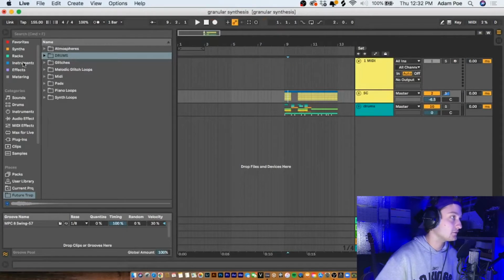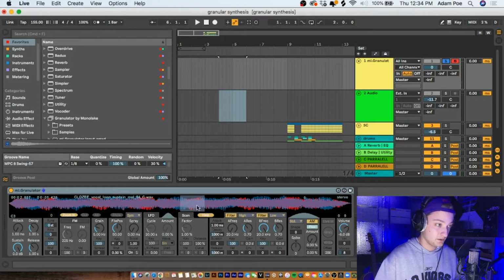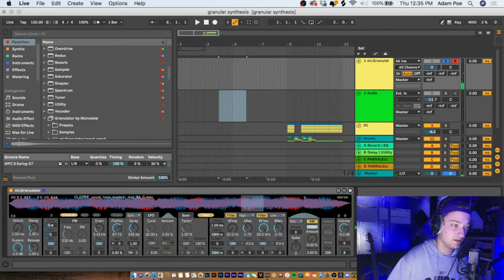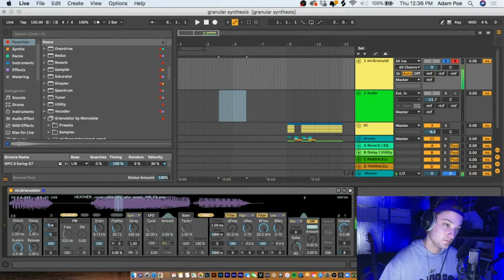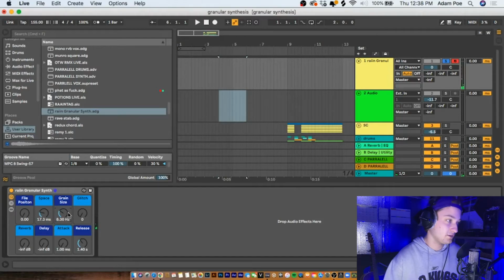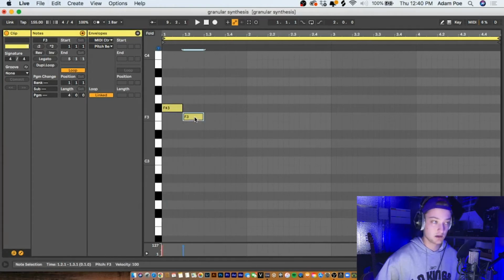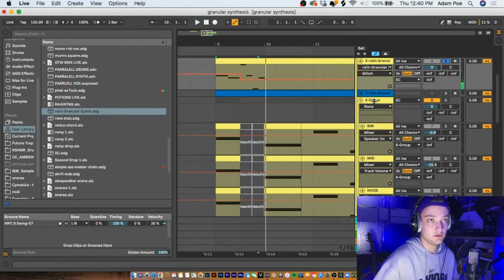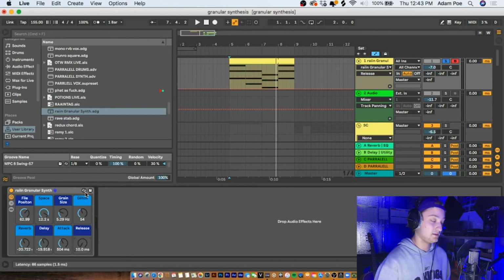How to Use Granular Synthesis in Ableton Live with STOCK PLUGINS ONLY (Instrument Rack)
Today I wanted to show you guys a little about granular synthesist s it is one of my favorite techniques that is gaining popularity. It can be a bit overwhelming firsts s granular stuff does get pretty complex, so I made an instrument rack with the max for live granulator so you guys can get that granular glitchy melodic sound that everyone is looking for nowadays. Its only five dollars on my website! make sure to download the ableton max for live granulator first before using at the link above! Drop a comment on what videos you want to see next, or shoot me a DM on any social platform @raiinmusic!